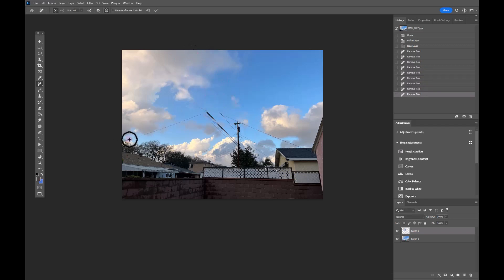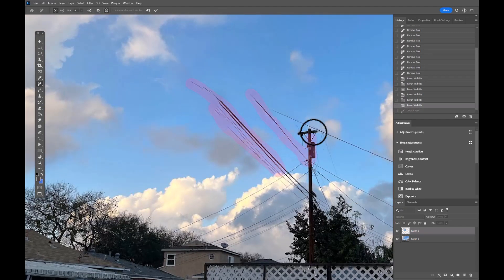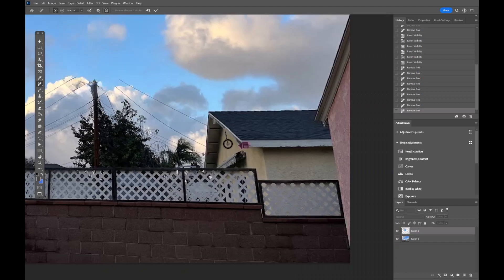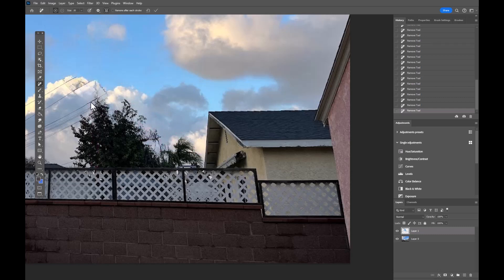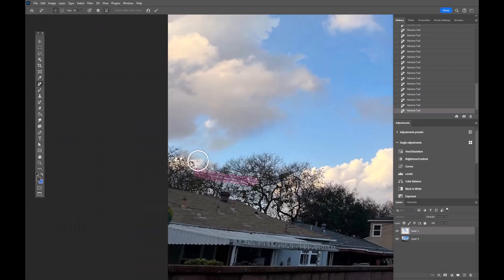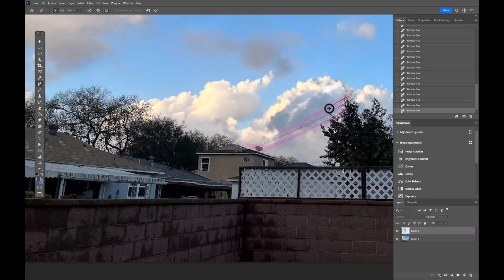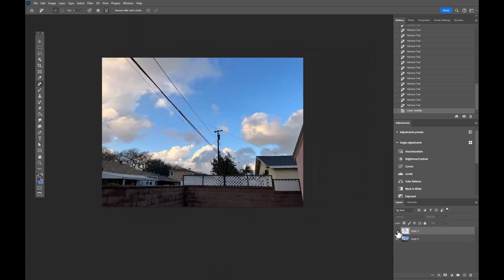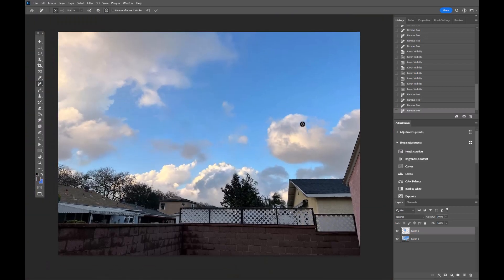Photoshop RemoveTool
TIPS & TRICKS: Photoshop's Remove Tool
This is a better/smarter version of the Content Aware-Fill or Healing Brush. You can do a lot with the newer option!

for our upcoming classes!
Our CG Texture and Lighting class starts FEB 25th!